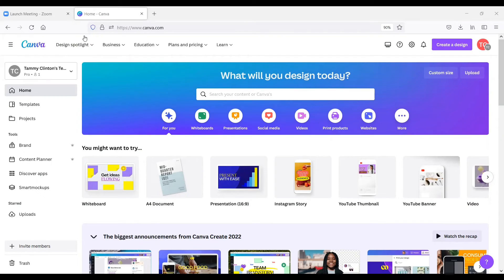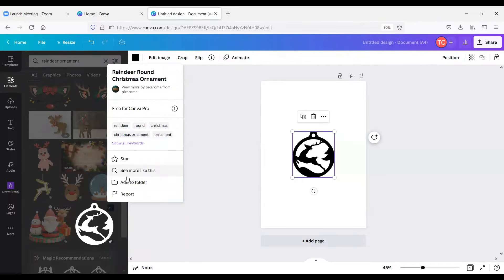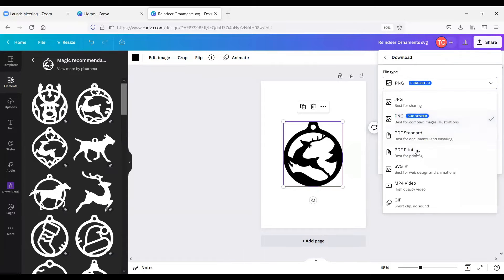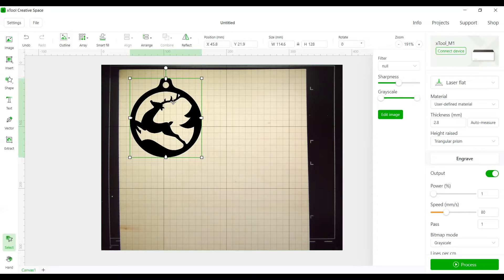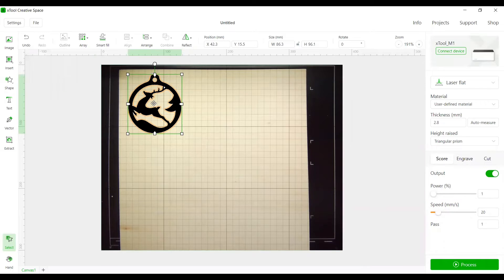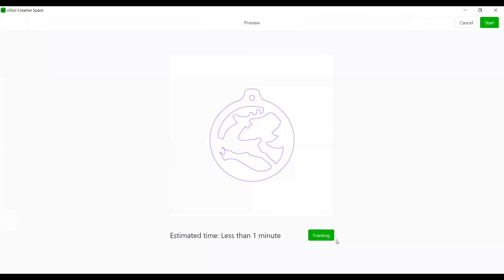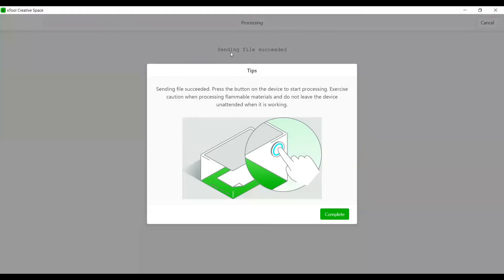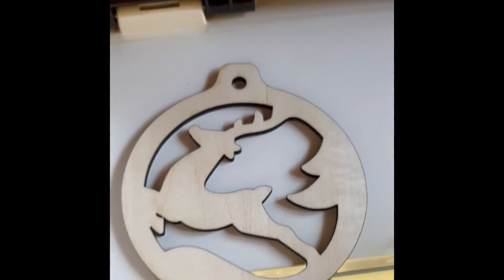Using Canva to Create an Xtool M1 SVG file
I just am learning my Xtool M1 machine and this is my first laser. I want to share what I've learned so far. I hope it helps you get started in creating your own projects.

Here are some links for items I mention during the video:
Digital Caliper